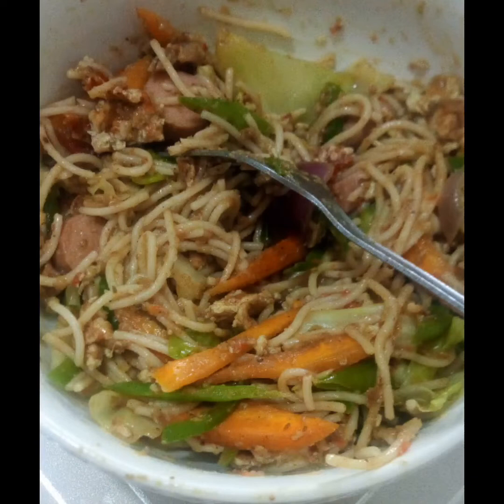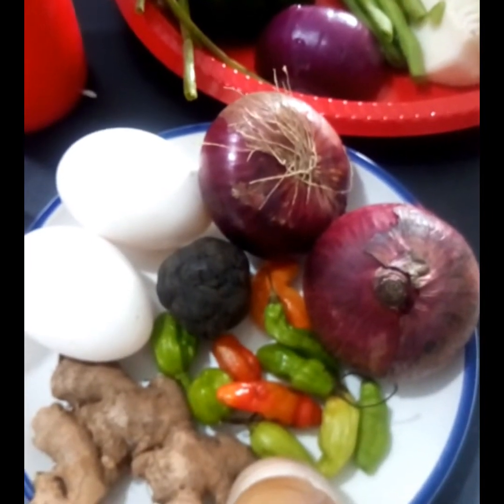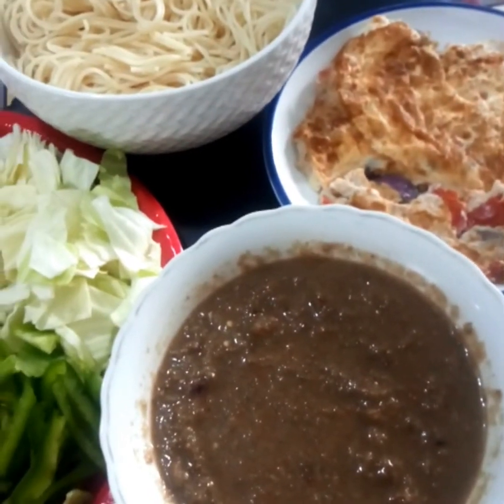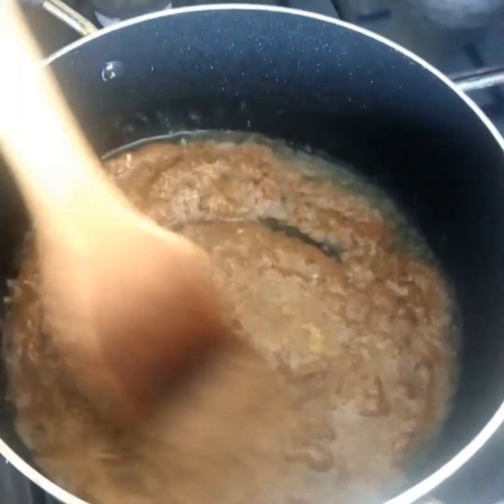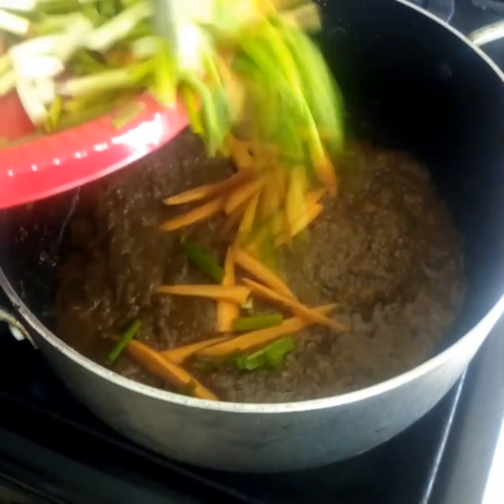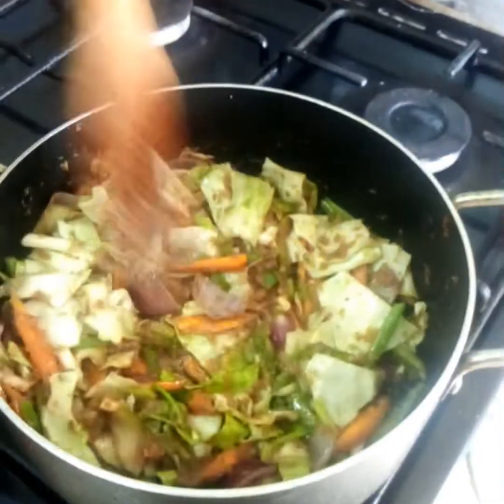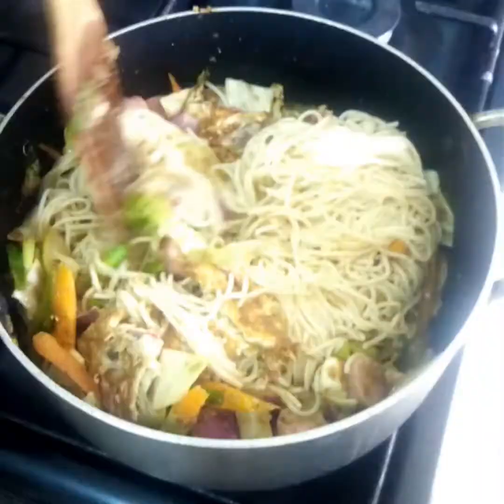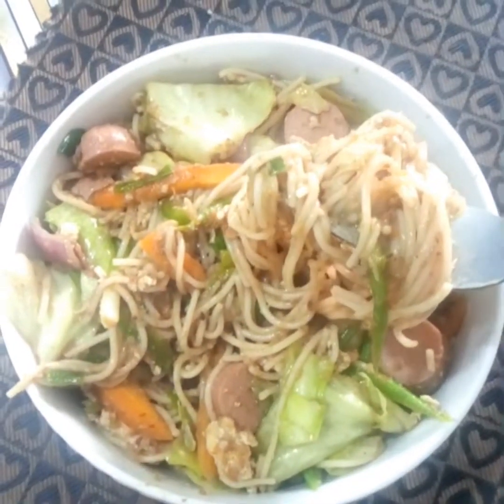You can't resist this Dawadawa and vegetable noodles!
Dawadawa and vegetable noodles

Ingredients

1.Spaghetti
2.Vegetables (cabbage, carrots, bell pepper etc)
3.Sausage
4. Eggs
5. Onions
6. Fermented African locust beans seeds(dawadawa)
7. Ginger
8. Garlic
9. Pepper
10. Spices of choice

Method
Wash, chop and blend onions, pepper, ginger garlic and dawadawa

Wash and chop vegetables to desired sizes

Boil spaghetti and sausage

Fry eggs

Pour oil into saucepan, over medium heat and fry the onion sauce for about 4min

Add spices and salt to taste

Add all the veggies and stir. Cover and Allow to soak sauce for some few seconds.

Add fried eggs and sausage.

Add boiled spaghetti and stir.

Serve hot.

for more fun and educative videos.